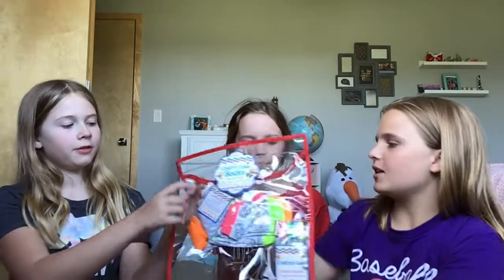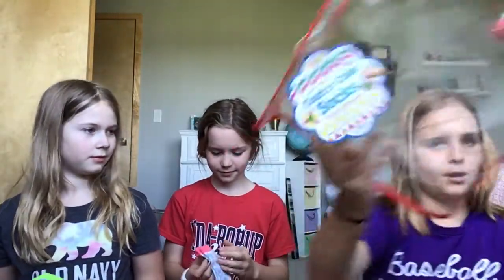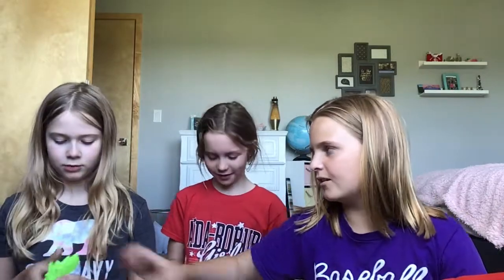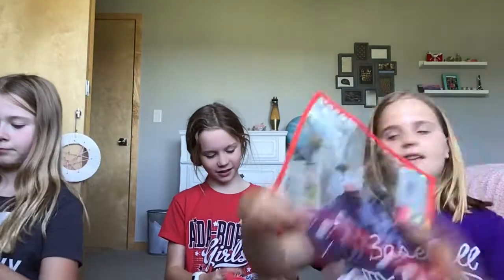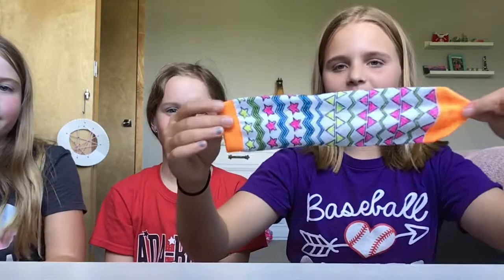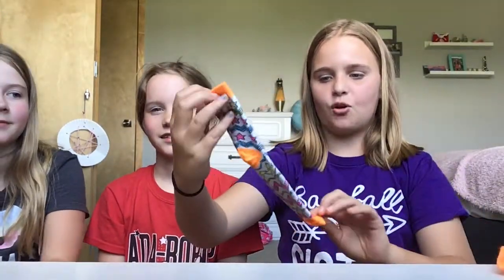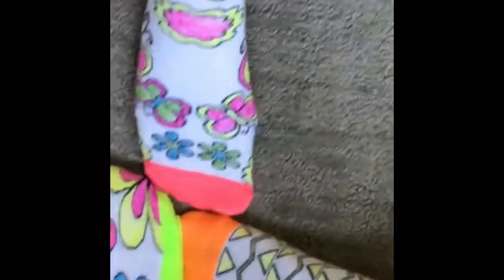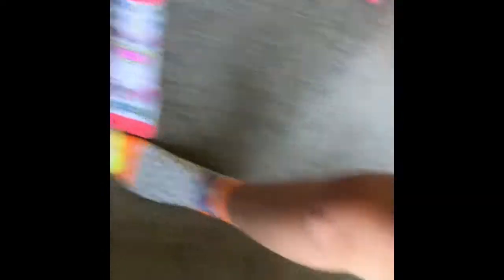Random Vlog #6 | Coloring On Socks🧦 | With Anja’s Cousin- Brianne Myers